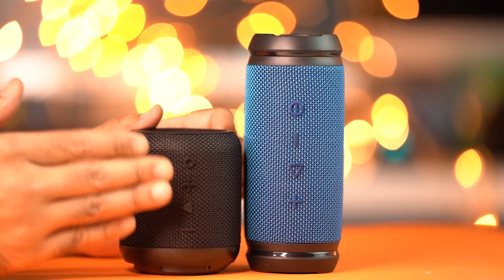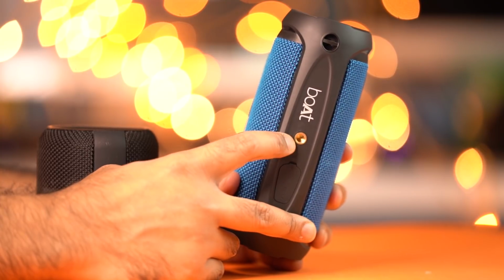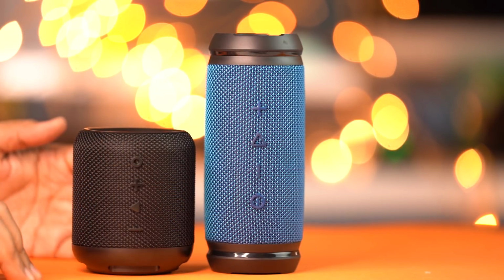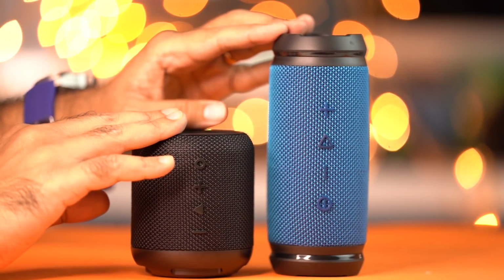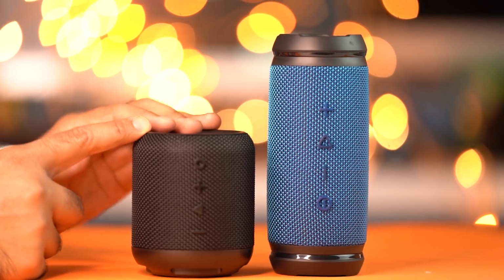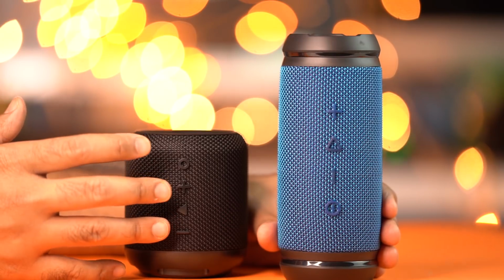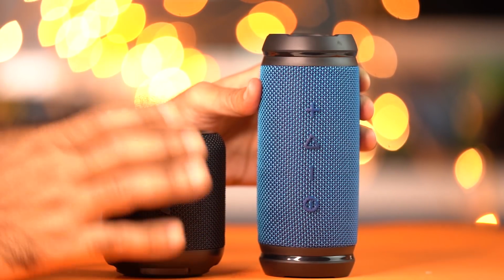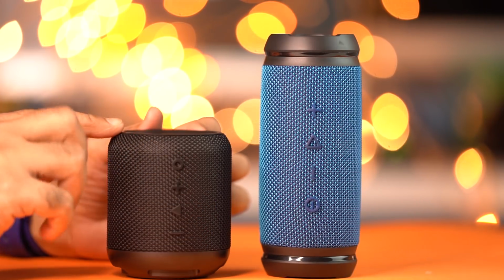Portronics Sound Drum vs boAt Stone SpinX: ULTIMATE COMPARISON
The popular Portronics Sound Drum versus the newest from boAt - the Stone SpinX.

Cheers!